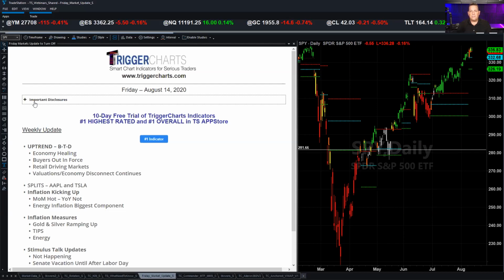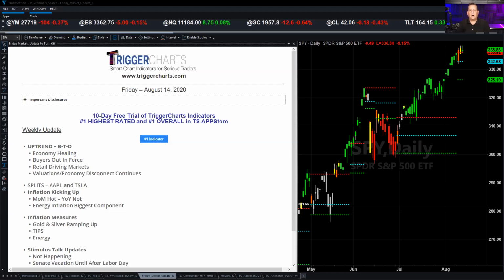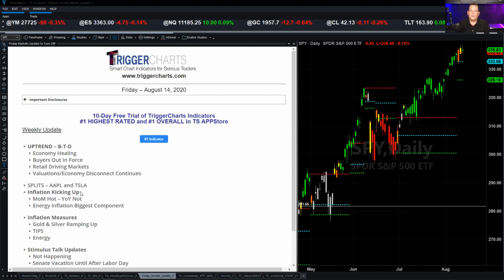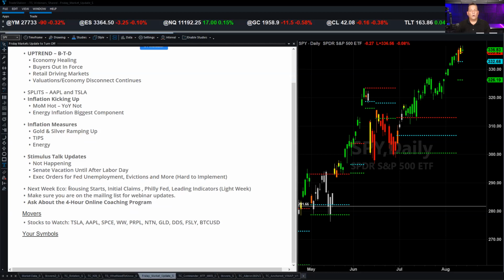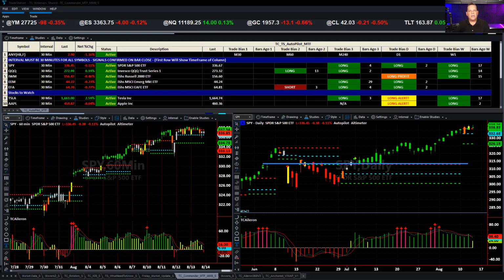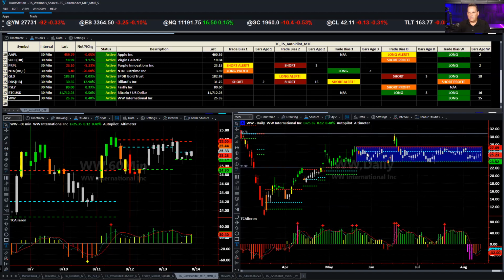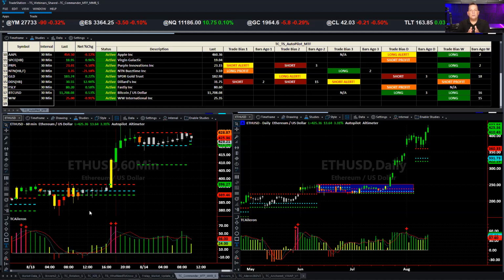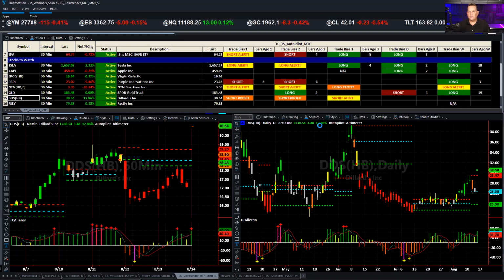TriggerCharts Pre-Market Rundown - August 14. 2020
Weekly Update
UPTREND - B-T-D

Economy Healing
Buyers Out In Force
Retail Driving Markets
Valuations/Economy Disconnect Continues
SPLITS - AAPL and TSLA
Inflation Kicking Up

MoM Hot - YoY Not
Energy Inflation Biggest Component
Inflation Measures
Gold & Silver Ramping Up
TIPS
Energy
Stimulus Talk Updates
Not Happening
Senate Vacation Until After Labor Day
Exec Orders for Fed Unemployment, Evictions and More (Hard to Implement)
Next Week Eco: Housing Starts, Initial Claims , Philly Fed, Leading Indicators (Light Week)
Make sure you are on the mailing list for webinar updates.
Ask About the 4-Hour Online Coaching Program

Movers
Stocks to Watch: TSLA, AAPL, SPCE, WW, PRPL, NTN, GLD, DDS, FSLY, BTCUSD

Your Symbols